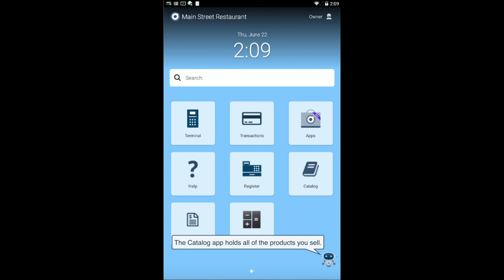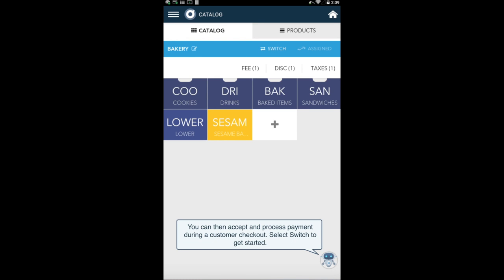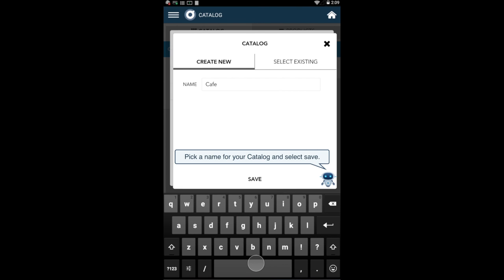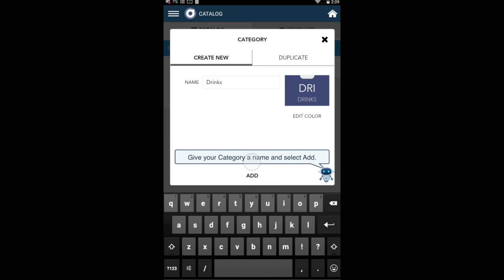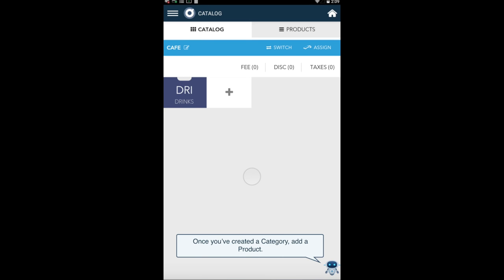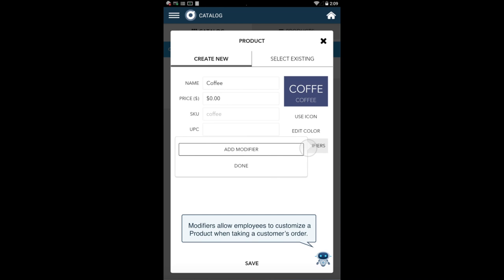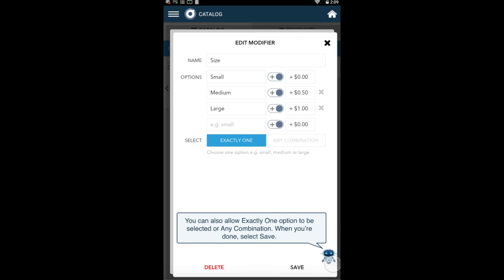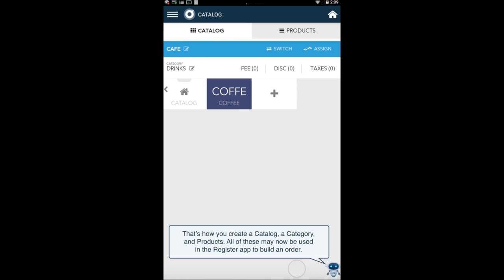Setting up your Poynt Catalog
Using the Poynt Catalog app, merchants can create a Catalog of their products to use while processing transactions in the Register app.

In this tutorial, you will learn how to add the products you sell, create modifiers, group products into categories for quick access, and assign a Catalog to your terminal.

Poynt was founded on the belief that all merchants should have access to innovative technology without compromising on security or user experience. We set out to fix broken commerce infrastructure by bringing developers, distributors, and merchants together on an open platform running on top of a smart, multipurpose device. We invite you to join us on our journey to build the next chapter in commerce.